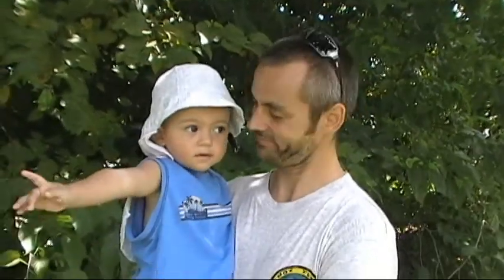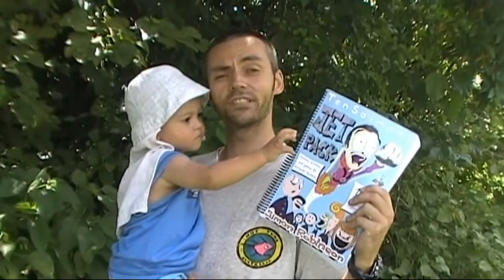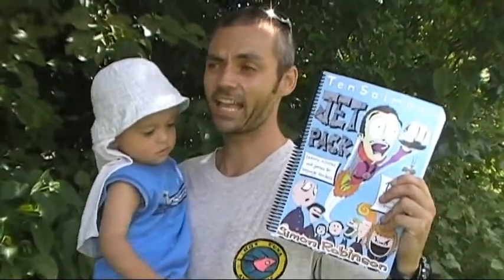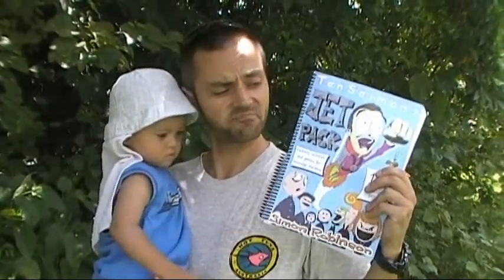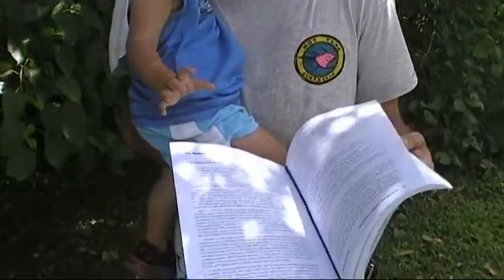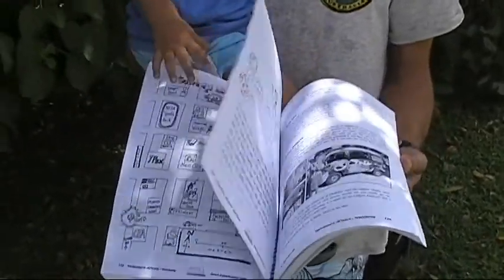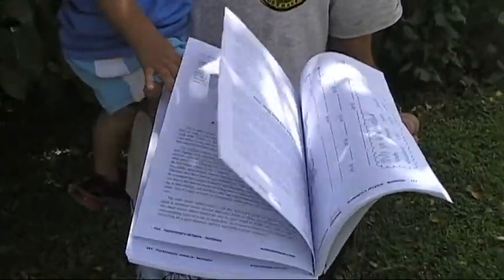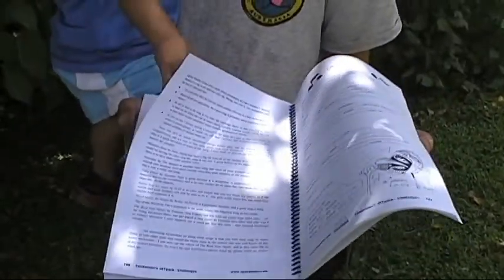Introducing TenSaimon's JETpack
A few words about TenSaimon's JETpack from the humble author and his progeny. You can find more information about the author